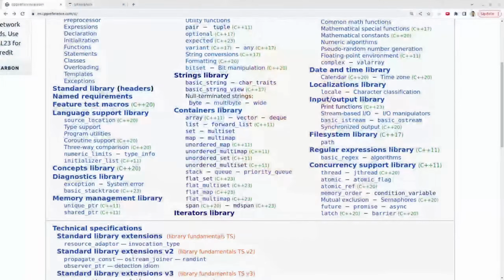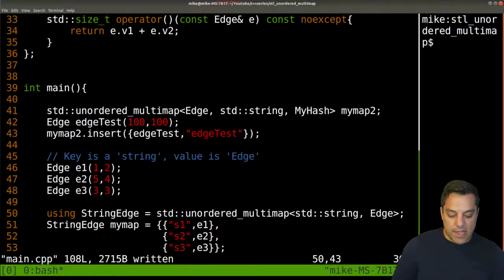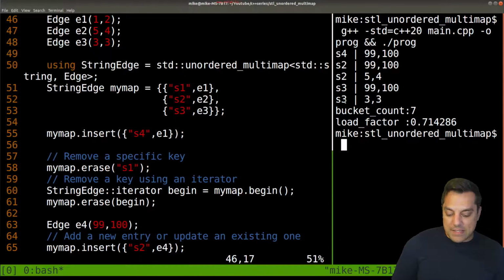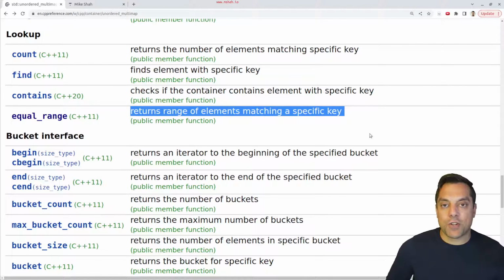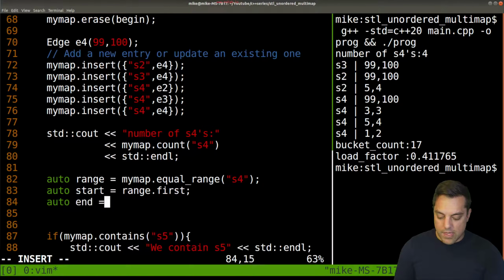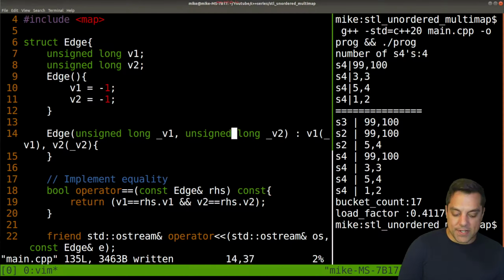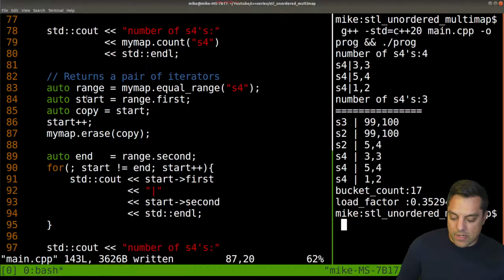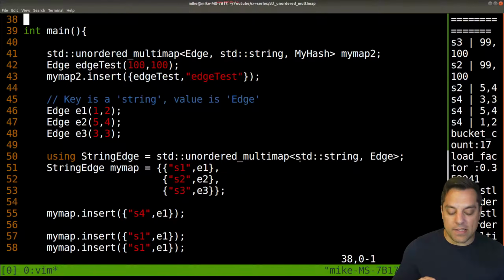STL std::unordered_multimap (C++11) | Modern Cpp Series Ep. 130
►Lesson Description: In this lesson I will show you how to use the unordered_multimap which is very similar to unordered_map but this time allowing for duplicate entries. I'll show you how to find all of those entries using equal_range, and different member functions like count, erase, insert, and why the operator[] cannot be used since we can have multiple entries.